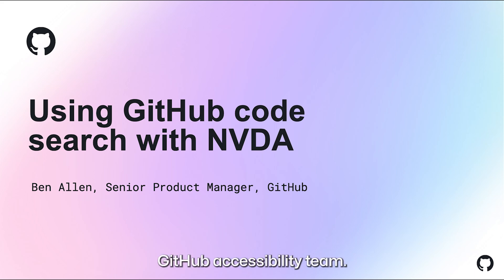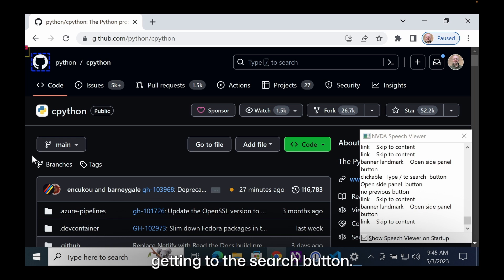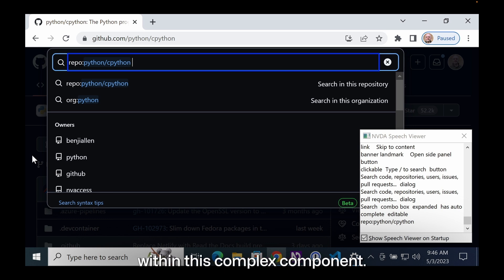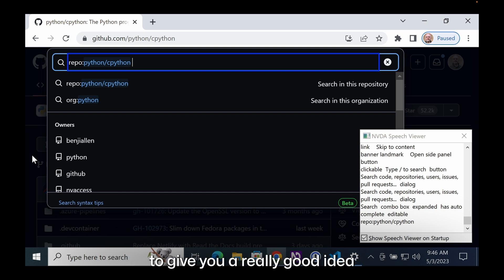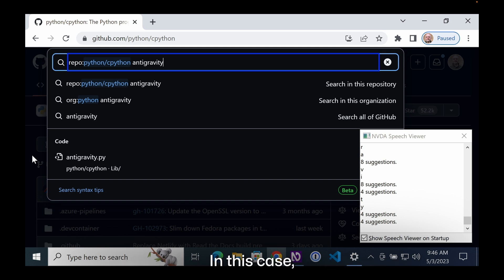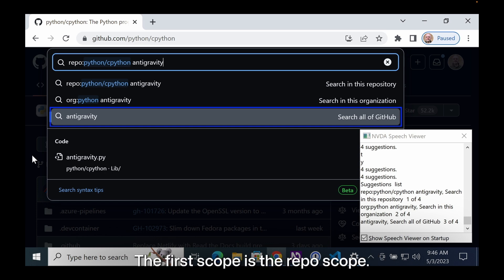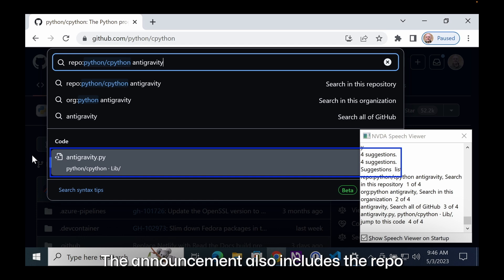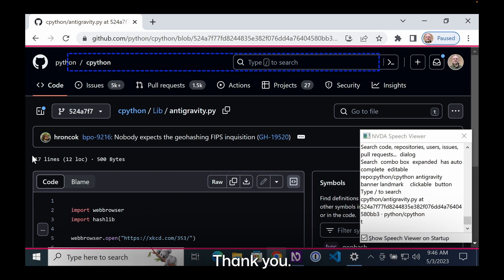Using GitHub code search with NVDA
Join Ben Allen, Senior Product Manager for Accessibility, for a brief demonstration of GitHub code search using the NVDA screen reader.

Feedback is welcome! Please share on the GitHub community accessibility discussions